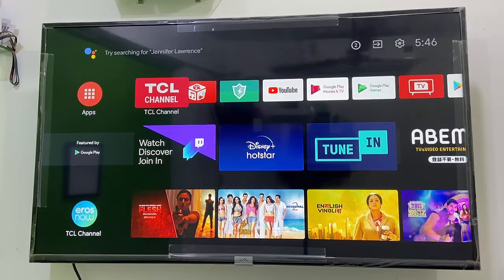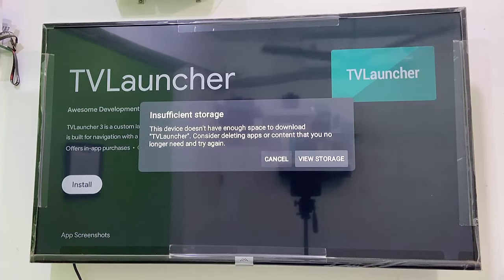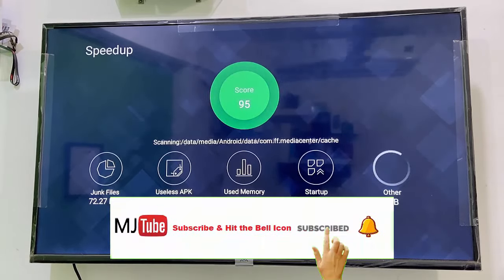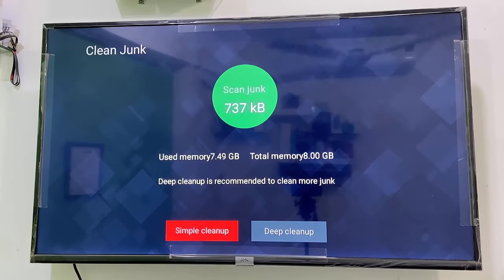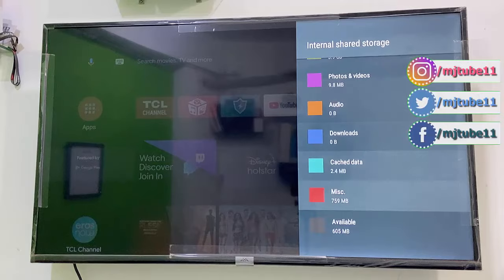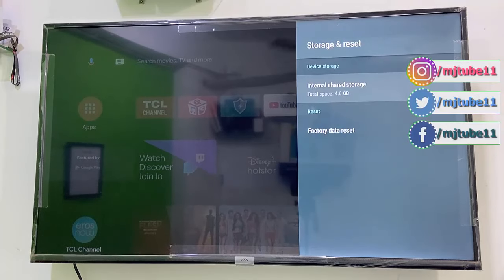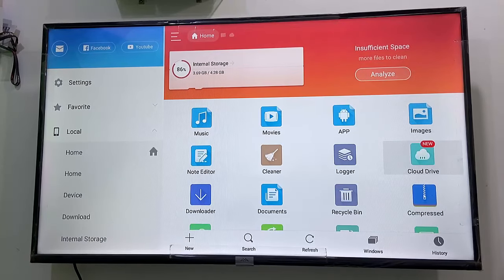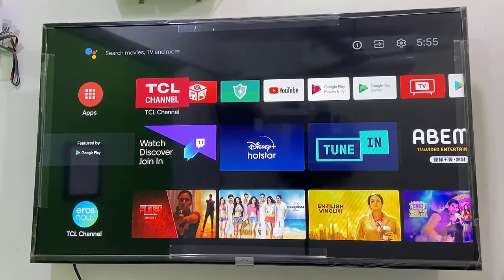How to Fix All Insufficient Storage Errors in Android Smart TV (TV Space is Full)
Fix Insufficient Storage/TV Space is Full Error in Android Smart TV